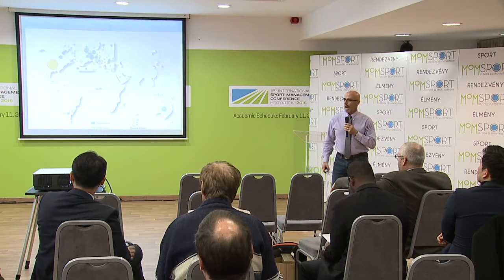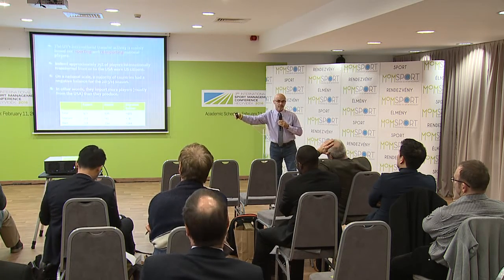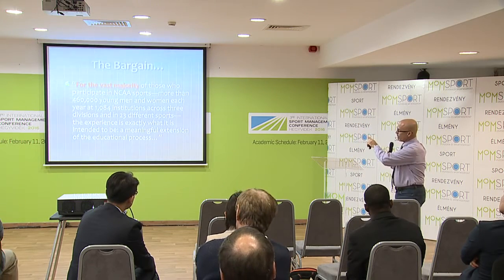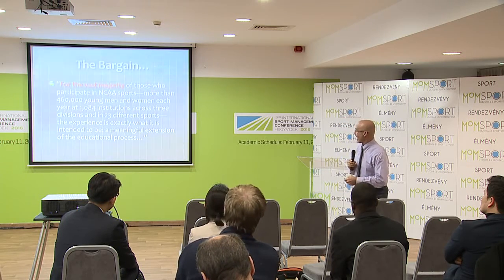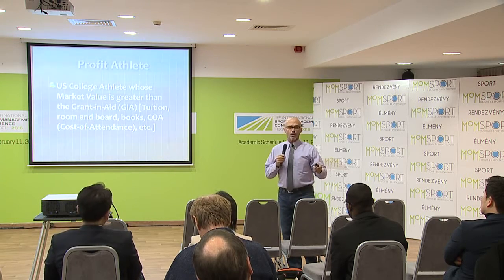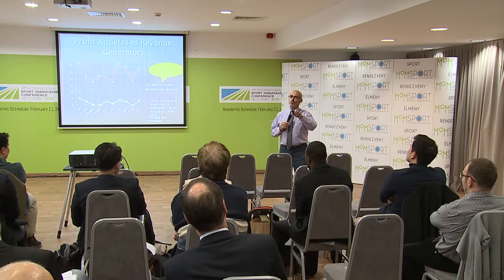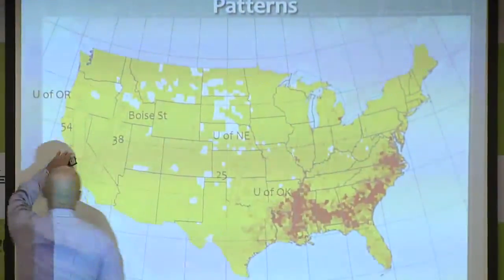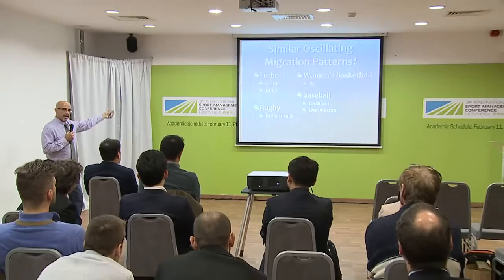Nemzetközi Sportmenedzsment Konferencia 2016 Richard M Southall